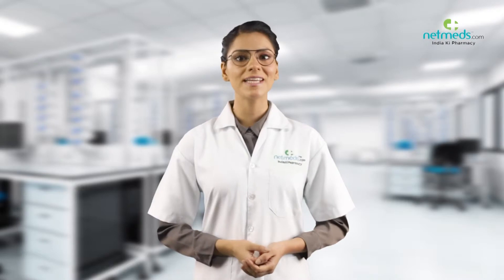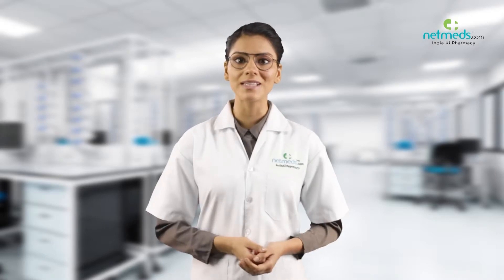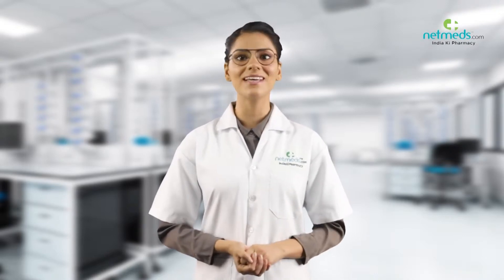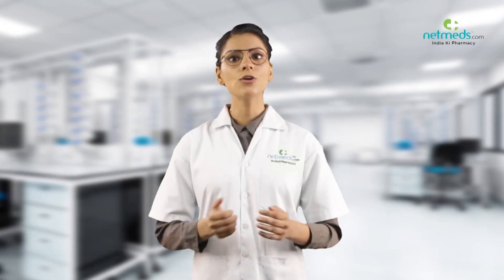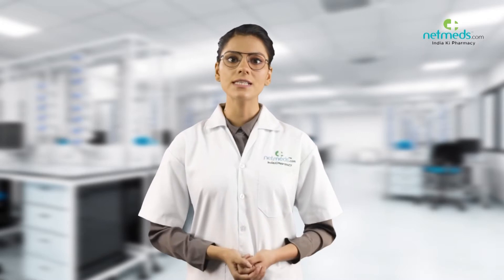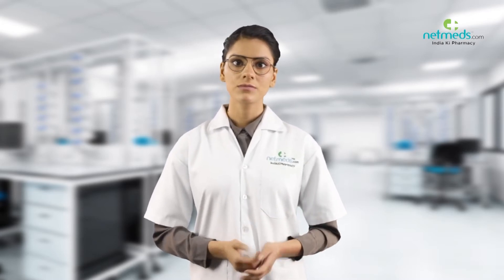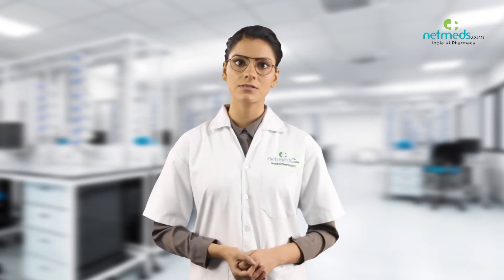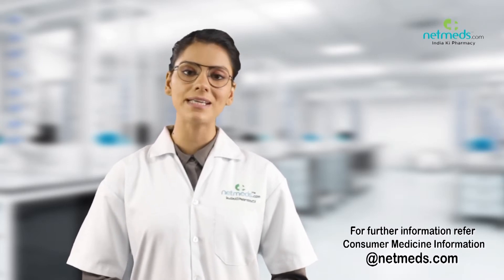Amlodipine Besylate, Hydrochlorthiazide and Olmesartan Tablet - Drug Information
Amlodipine Besylate, Hydrochlorthiazide and Olmesartan Tablet : Therapeutic Uses, Warning and Precautions, Interactions, Directions for Use, Side Effects and Storage. Find out which brands carry Amlodipine Besylate, Hydrochlorthiazide and Olmesartan Tablet